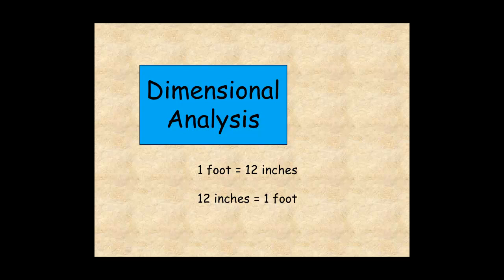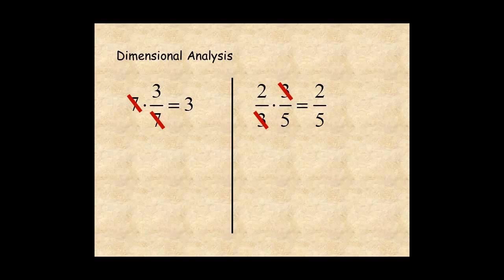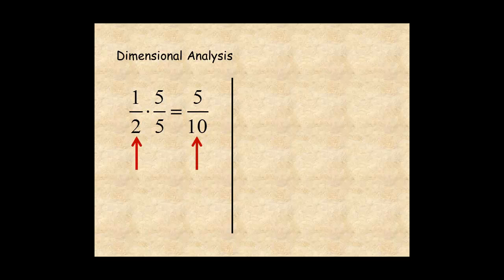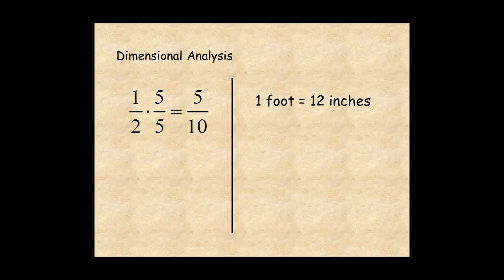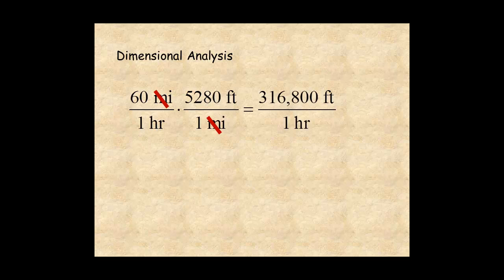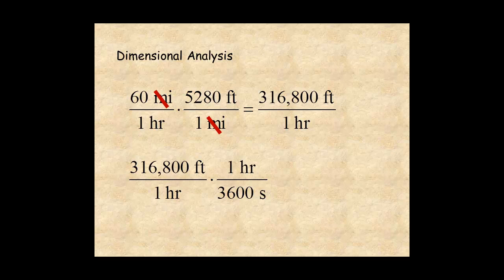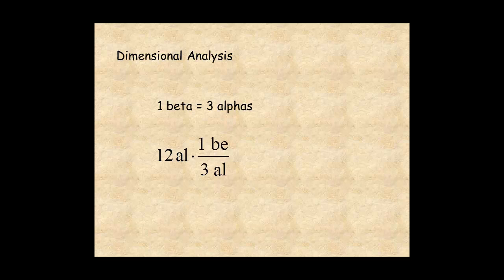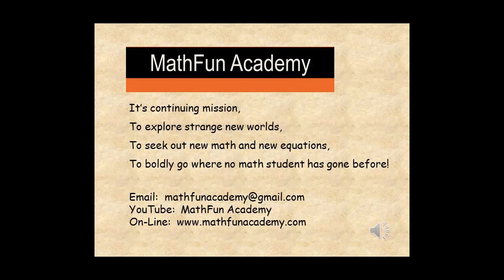Grade 7 Lesson 1.3a Dimensional Analysis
This lesson helps you understand Dimensional Analysis. It's a companion lesson to Lesson 1.3.